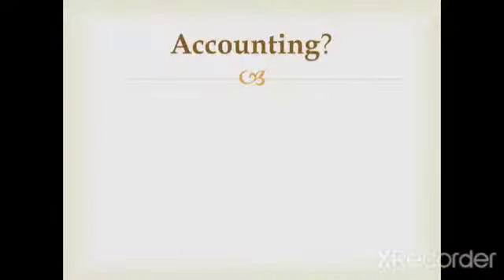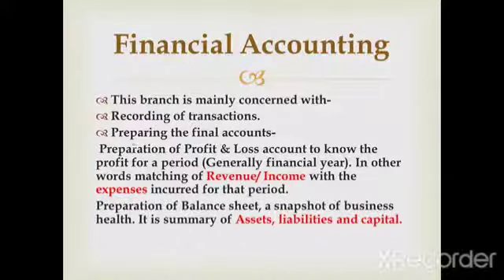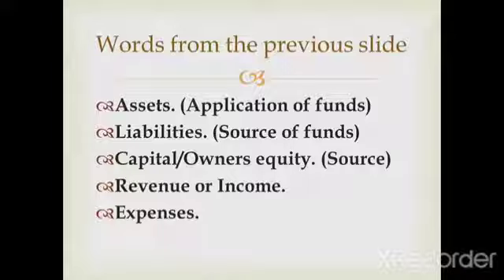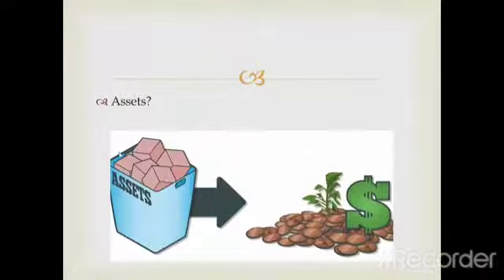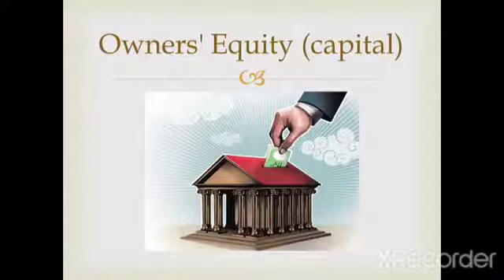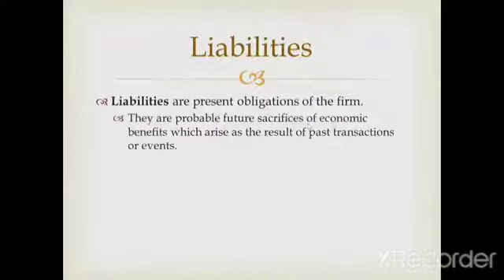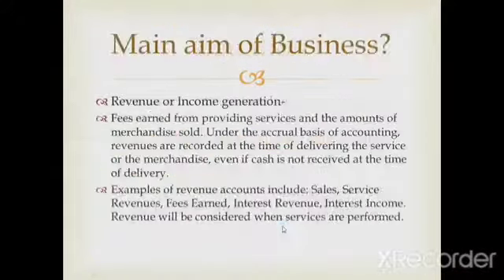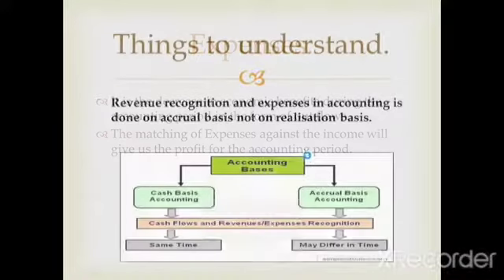BASIC ACCOUNTING CONCEPTS FOR BEGINNERS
THIS VIDEO IS FOR BEGINNERS AND HELPFUL FOR BANKERS IN JAIIB I CAIIB EXAMS. ALSO HELPFUL FOR FIRST YEAR MBA STUDENTS.